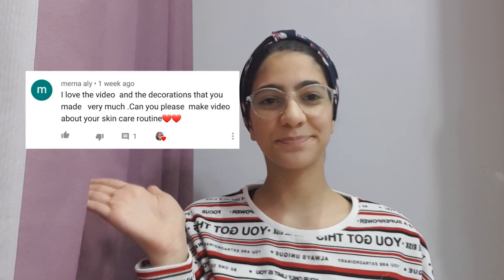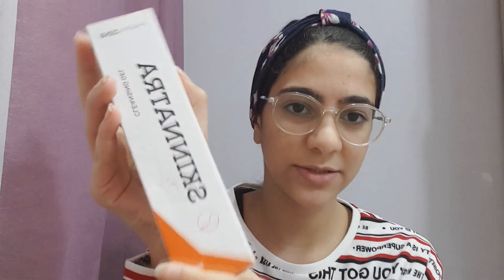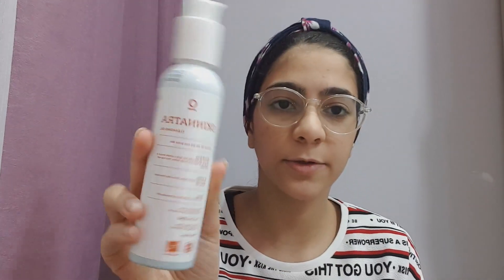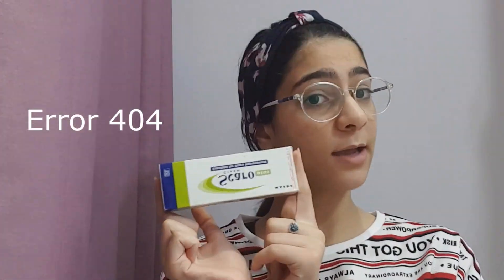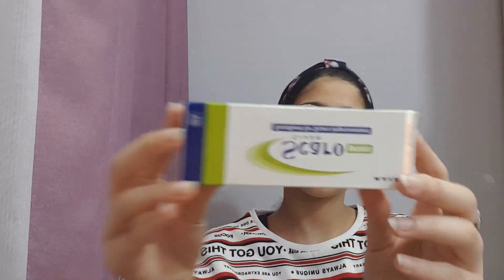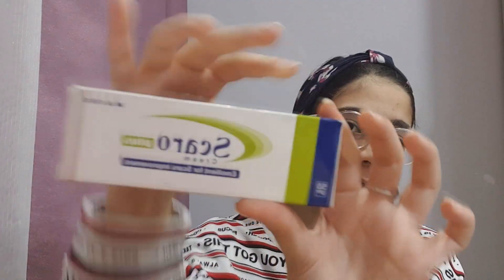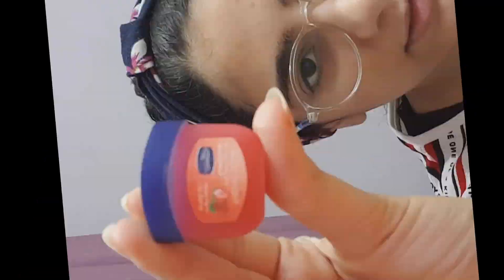Daily skin care routine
🎵 Track Info:

Title: Wings Of Norway by Scandinavianz